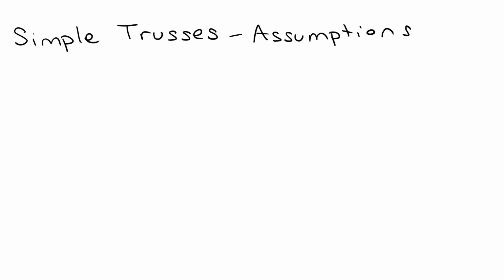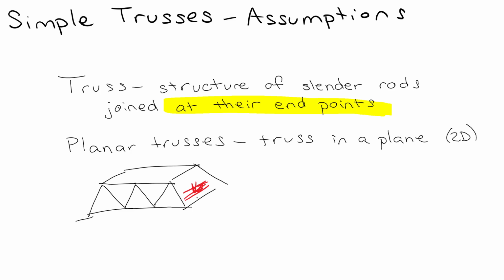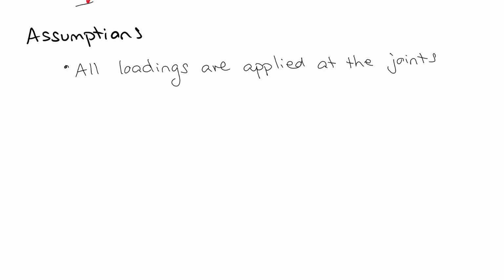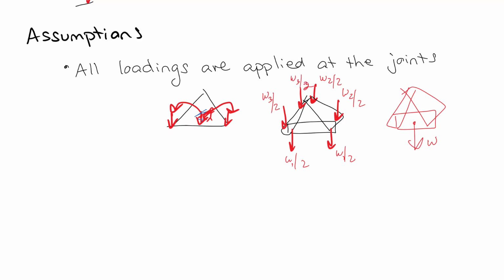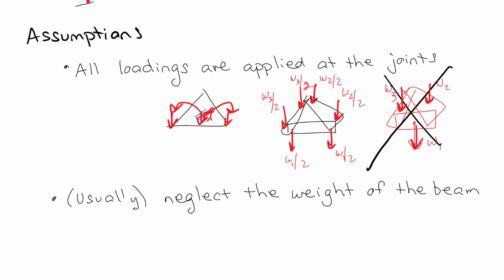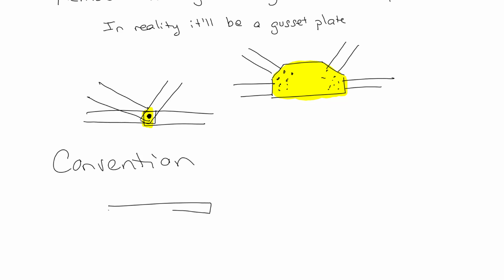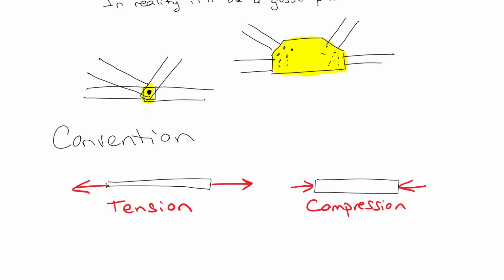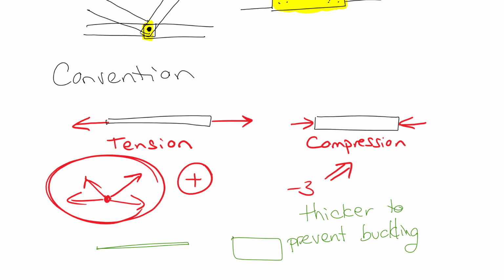Simple Trusses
If you want to use Method of Joints to solve a system in Statics, there are some assumptions you need to start with.